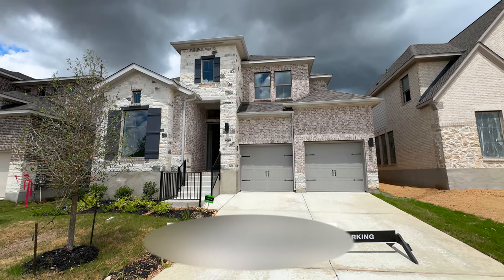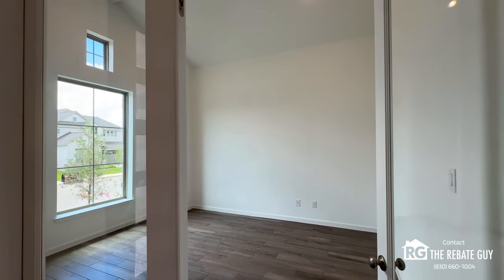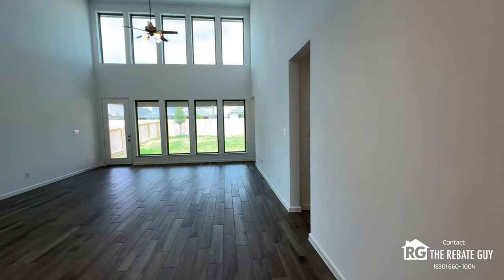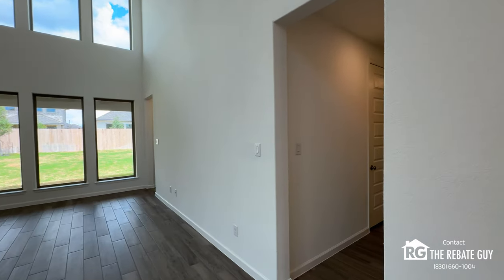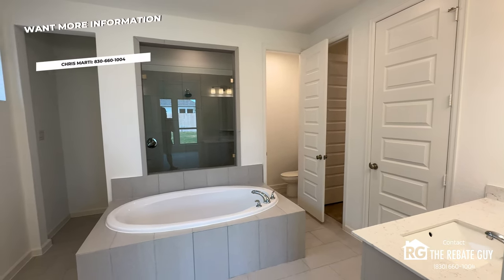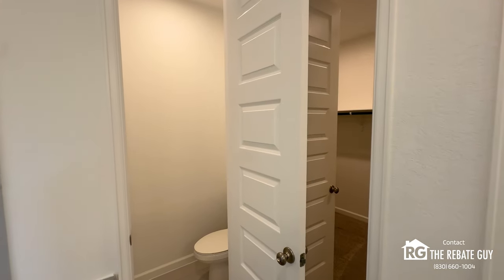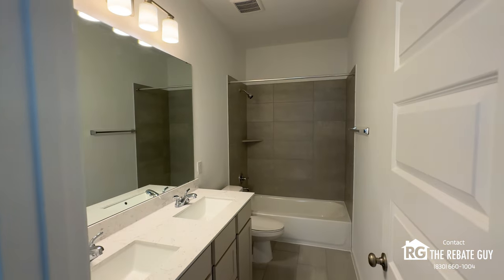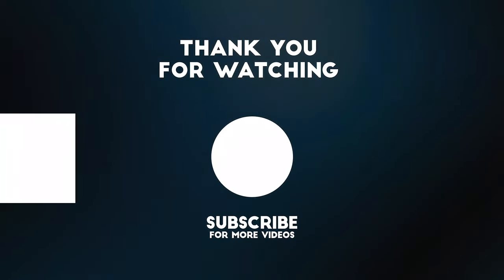Perry Homes 2722H - 50' Lot | Floor Plan Tour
*EDIT THIS IS THE 2722H PLAN*

Explore the stunning Perry Homes 2722H floor plan designed for a 50' lot! This 4-bedroom, 3.5-bath home features 3,023 sq ft of luxurious living space. Join us as we highlight the open-concept layout, gourmet kitchen, elegant master suite, and more.